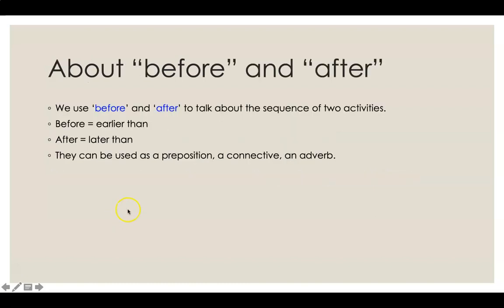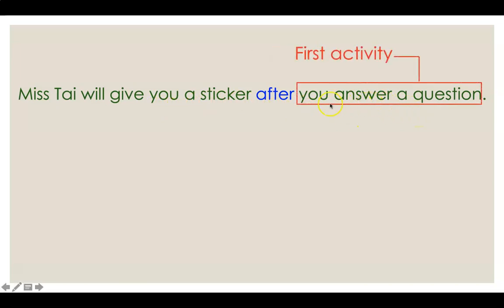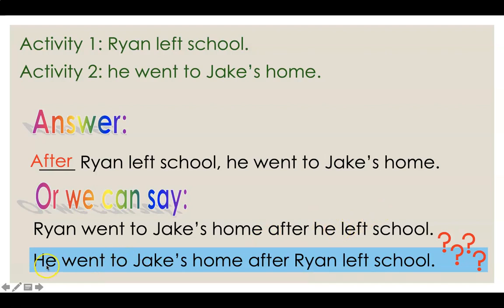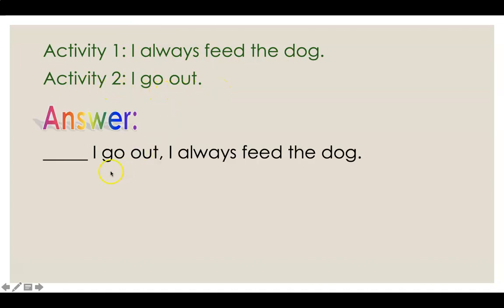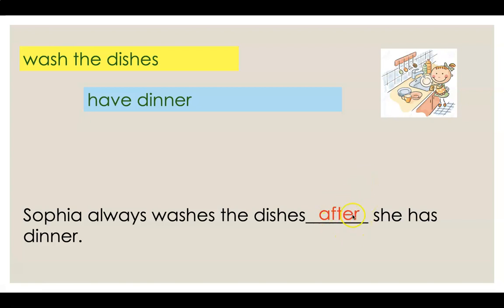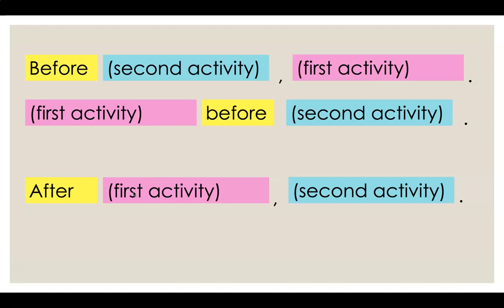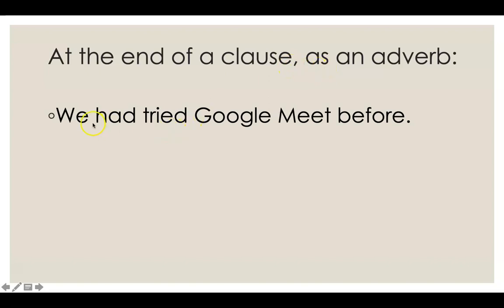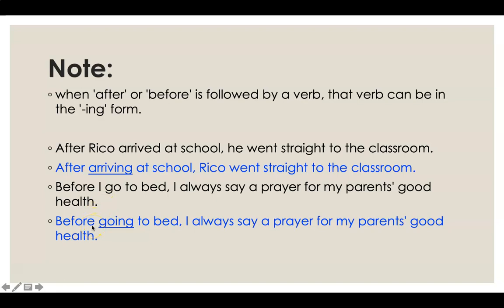[Miss Tai's English Classroom] "Before" and "After"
This is a video about the use of "before" and "after". Hope you will enjoy the video.